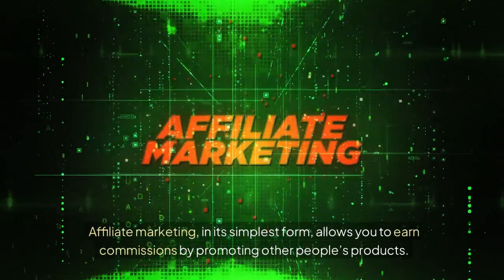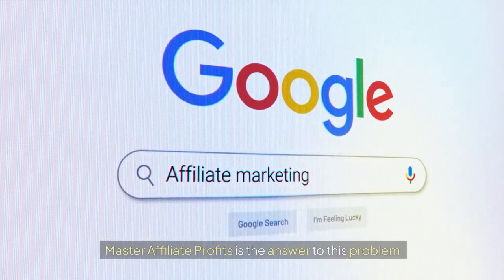Master Affiliate Profits The Best System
Are you ready to unlock the secrets to making serious money online through affiliate marketing? In this video, I introduce you to Master Affiliate Profits (MAP), one of the best systems available today for both beginners and experienced marketers. Learn how this done-for-you system provides pre-built campaigns, step-by-step training, and proven traffic strategies that allow you to generate consistent commissions with ease.

Whether you’ve struggled with affiliate marketing in the past or are just getting started, MAP simplifies the entire process, so you can focus on what matters—making money. Discover how MAP can help you:

🔹 Use powerful pre-built sales funnels designed to convert
🔹 Drive traffic through both free and paid strategies
🔹 Start making commissions quickly, even if you're a beginner

Don't miss this opportunity to kickstart your affiliate marketing success with MAP!